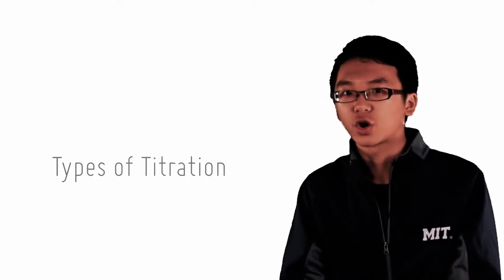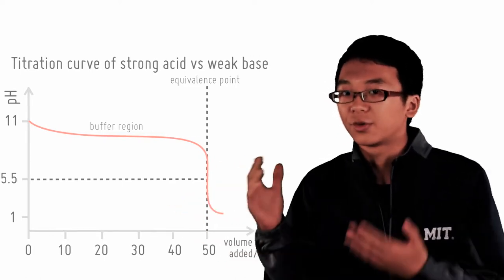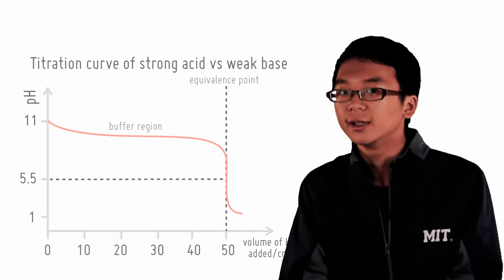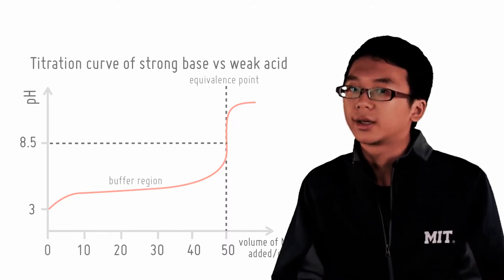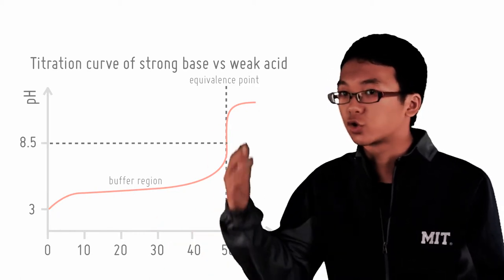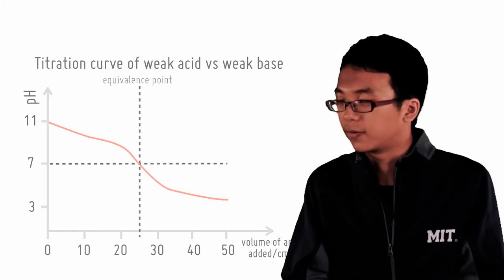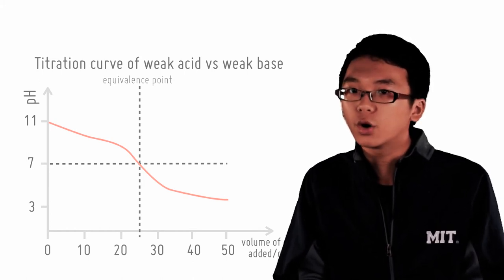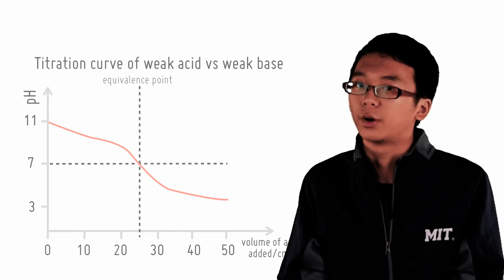32 Types of Titration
There are many different types of titrations, and in acid-base titrations, there are many types of acid-base titrations! Get to know them.